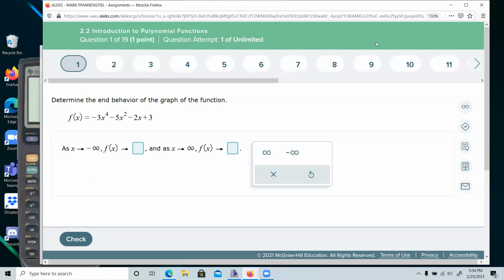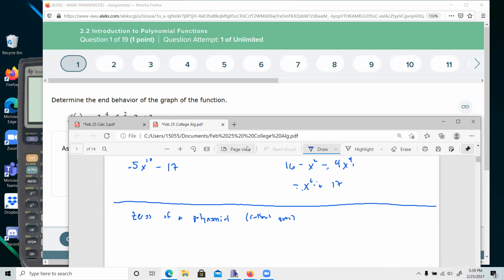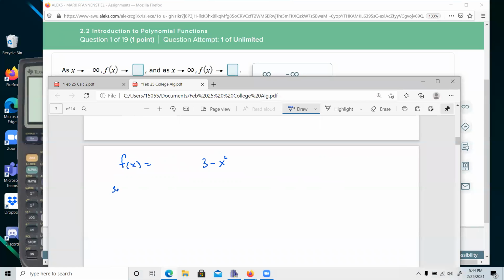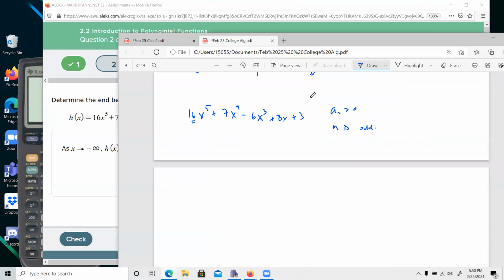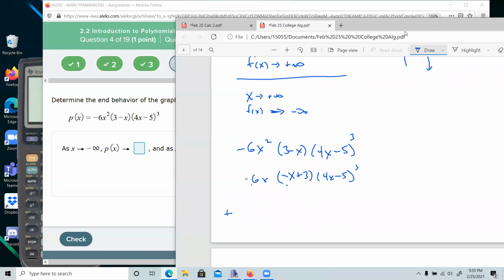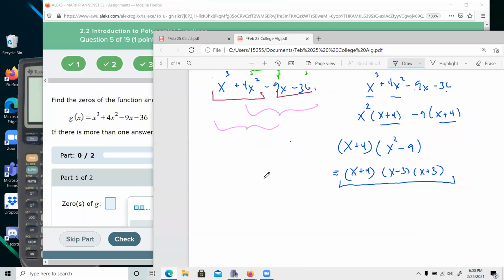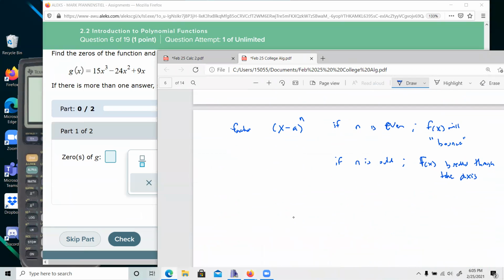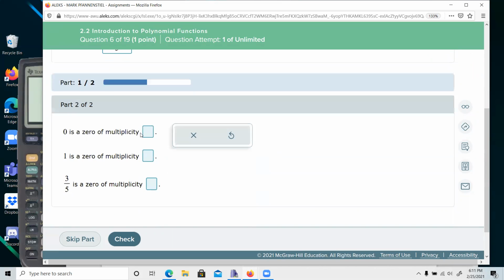College Algebra Intro to polynomials (Section 2.2)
Lecture from Feb 25.  end behavior or zeros of polynomials (part 1)
Please excuse my cat, she had a lot to say (Maybe she has a lot of opinions on polynomials?)
(my other two cats are fixed, this one has a condition witch prevents anesthesia)